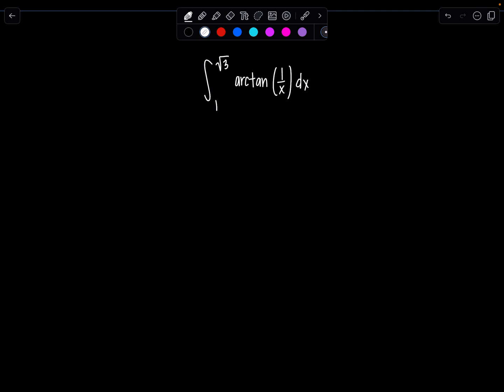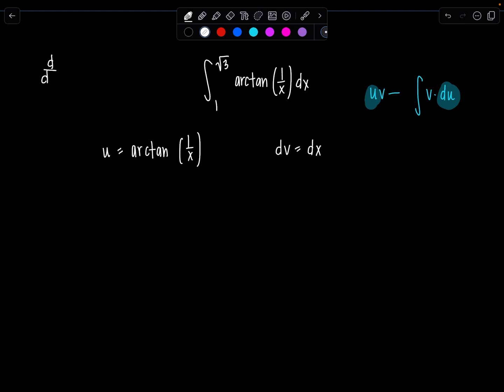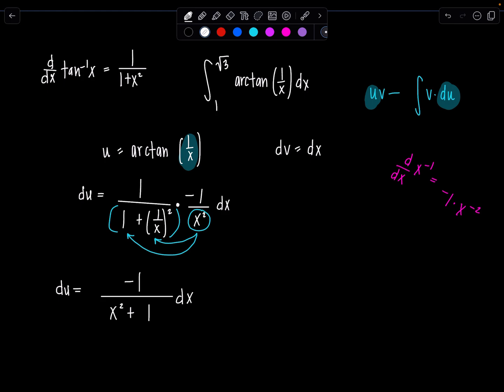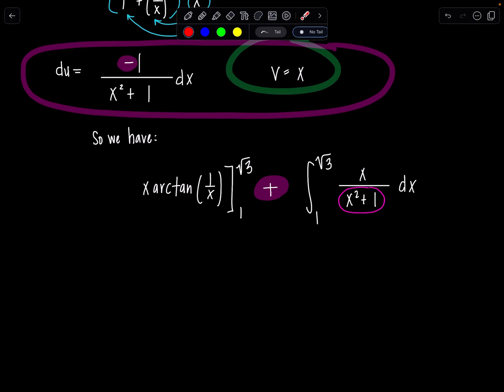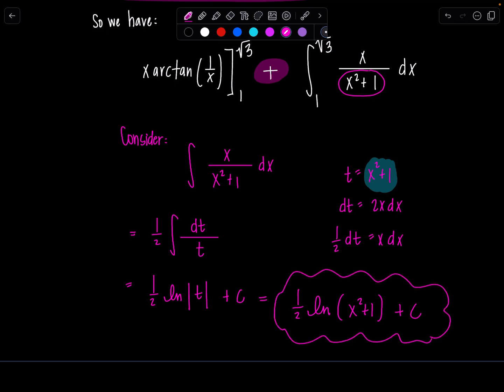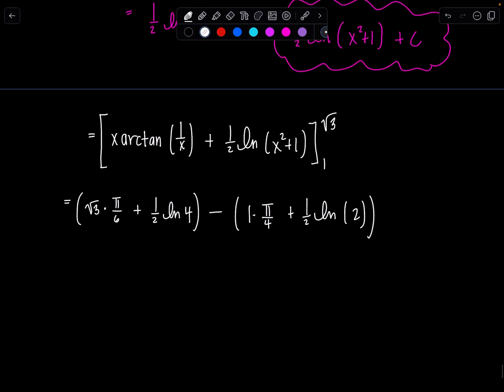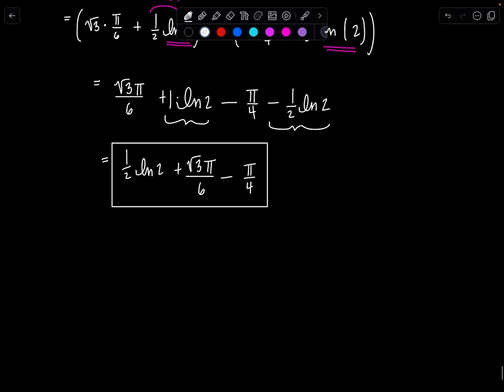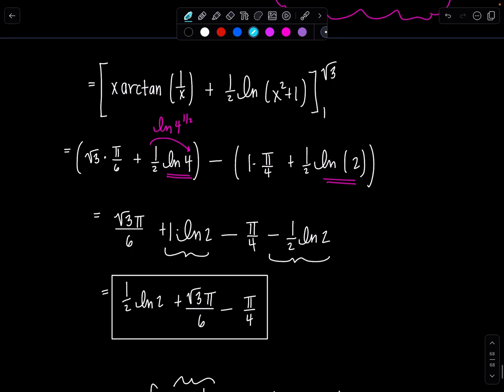Integral of the Day 2.6.24 | Integration by Parts! | Calculus 2 | Math with Professor V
We're learning integration by parts in my Calc 2 class right now, so this integral was the perfect choice to get in some extra practice! How did you do?

xoxo,
Professor V

I'm also an Amazon influencer, so feel free to support and shop: